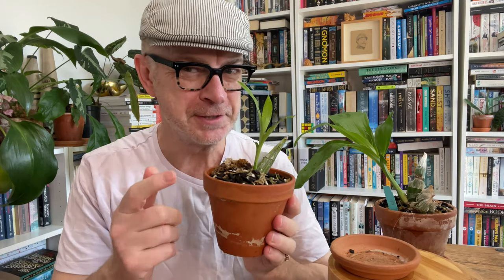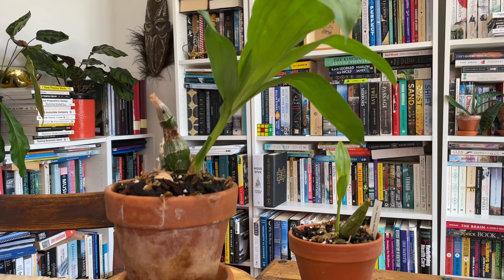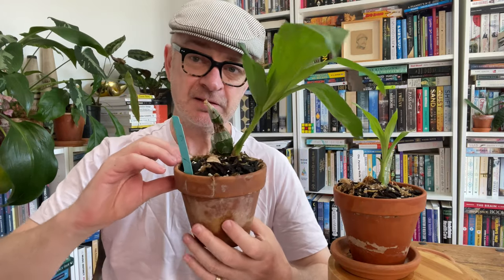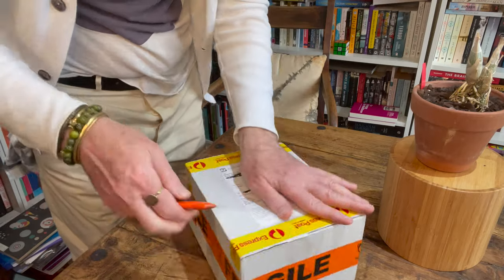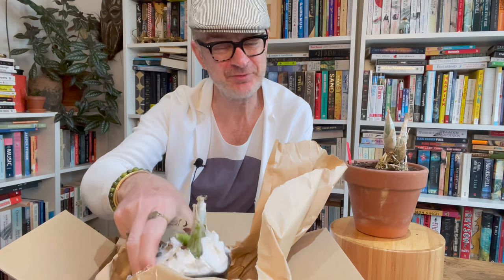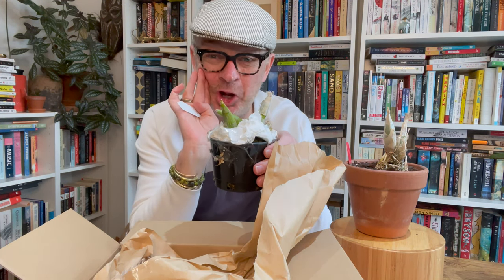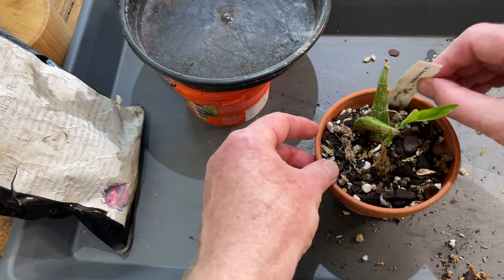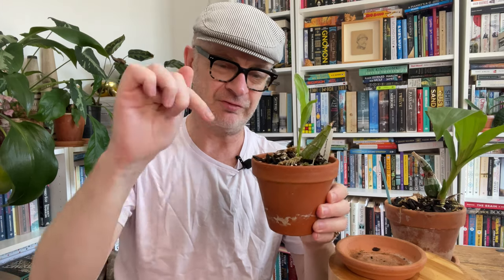Orchid experiment: trying to grow the Catasetum types Fredclarkeara & Clowesetum!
This week Plant Lovers a roller coaster of a video covering twelve months in my attempt to grow some Catasetum type hybrids, Fredclarkeara & Clowesetum! (And I keep calling the Clowesetum a Clowesia so do forgive that!!) I bought four in a flurry of excitement, then decided after one season of successful growth to buy another WILDLY expensive one...! None have flowered and I nearly killed ALL of them last autumn by leaving them outside too late in the season with damp leaves as they were going into dormancy causing rot in all of the pseudobulbs! I lost one and the wildly expensive one is on life support. so join me on the roller coaster and lets see if next year there's a better result! And if you grow any of these types in a climate similar to mine I'd love to know your tips! The orchids I cover in this video are: Clowesetum Penang Waltz
Fredclarkeara Midnight Lace
Fredclarkeara After Dark
Fredclarkeara After dark 'Bakers Black Hole'